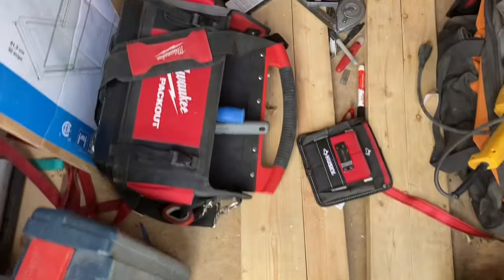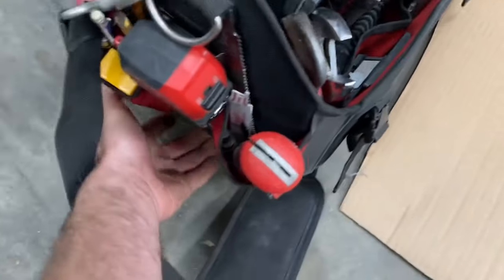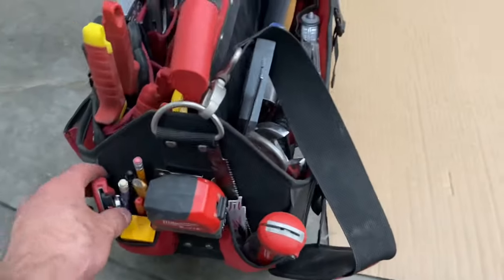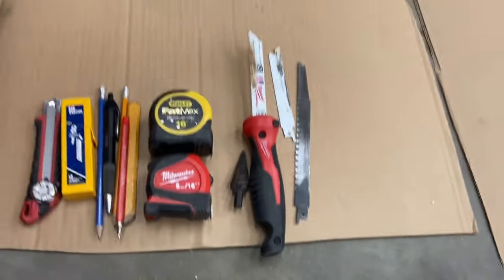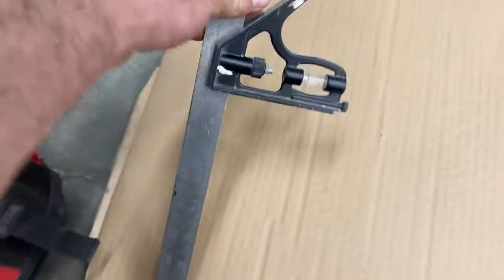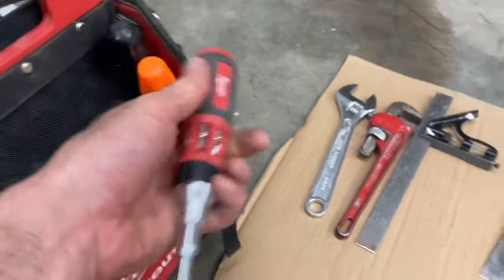Milwaukee packout 15 inch tool bag setup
My tools go flying around the trailer because I didn’t have the bag locked in.  Follow along at home while I reorganize and inventory my main daily tool bag.